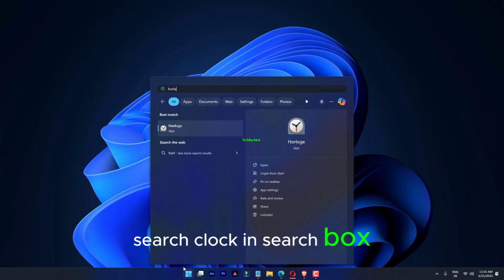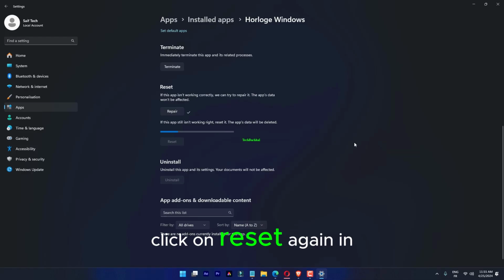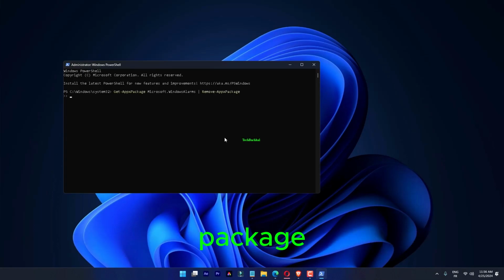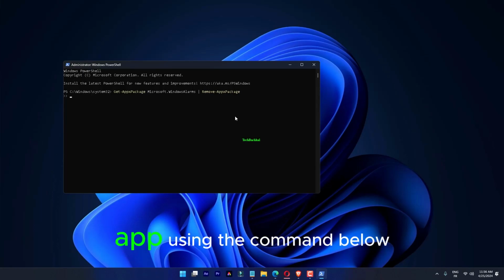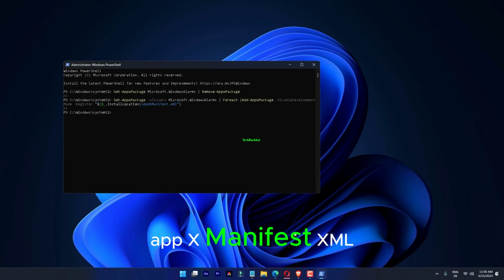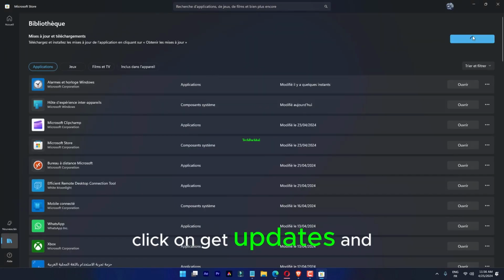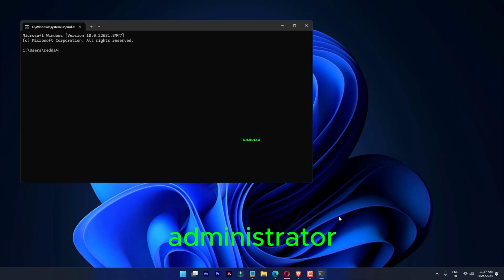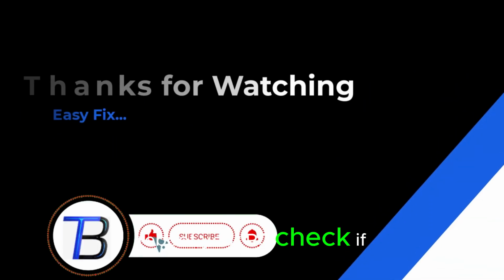4 Fix Clock Application Not Loading Issue in Windows 11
Is your Windows 11 Clock app refusing to launch, leaving you stranded without a reliable timekeeper? You're not alone! This video dives into the reasons behind a malfunctioning Clock app and equips you with solutions to get it ticking again.

Why Won't the Clock App Load?
There are a few potential culprits behind a sluggish Clock app in Windows 11:

App Glitches: Minor bugs or temporary glitches within the Clock app itself can prevent it from loading properly.
Corrupted App Files: Damaged or corrupted files associated with the Clock app can hinder its functionality.
Outdated App Version: An outdated version of the Clock app might have compatibility issues with your current Windows 11 build.
System Conflicts: Conflicting programs or system settings can interfere with the Clock app's ability to launch.
This video will guide you through diagnosing the cause of your Clock app woes and provide solutions tailored to get it running smoothly. We'll help you ensure you always have access to accurate timekeeping on your Windows 11 PC.

00:00 Intro
00:10 Repair the Clock Application
00:44 Use PowerShell to Re-install the Application
01:34 Update all Apps
01:48 Run System File Checker and DISM Scan
02:24 Outro